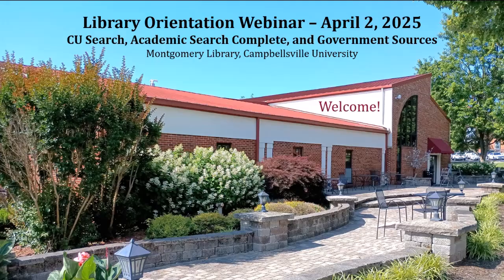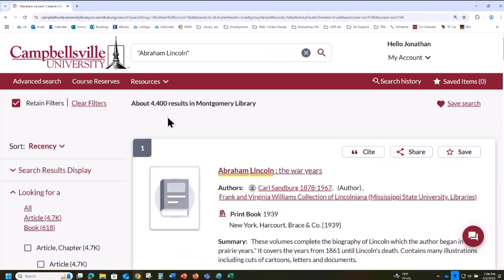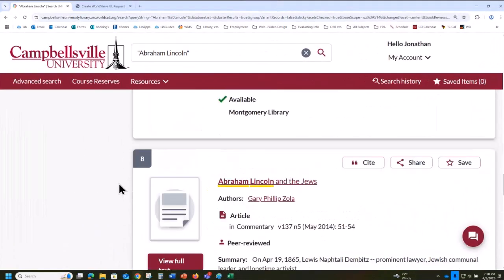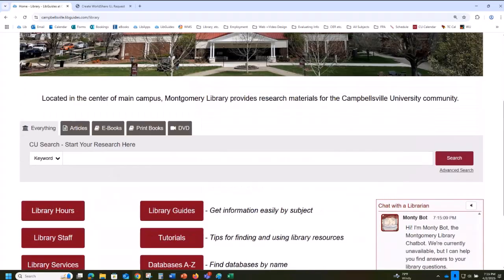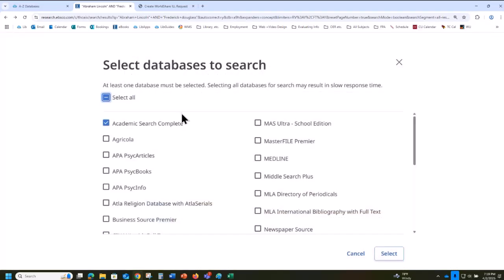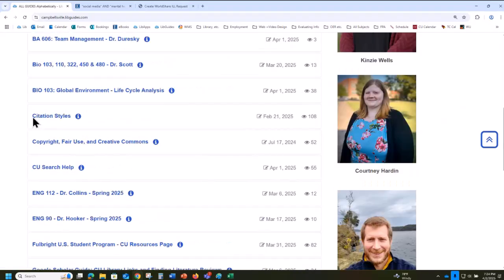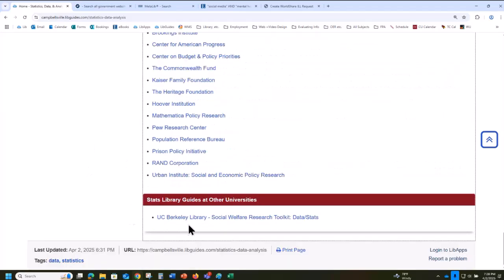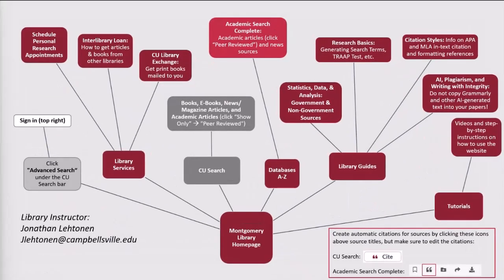CU Search, Academic Search Complete, and Government Sources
Learn how to use CU Search and Academic Search Complete to find scholarly sources for your assignments, as well as how to find statistics and data from government and non-government sources.

Chapters:
0:00     Map of Library Website
0:45     Signing in to Your Account
1:58     Appointments, InterLibrary Loan, and Books in the Mail
2:49     CU Search Tutorial: Search Keywords and Citations
11:29   Academic Search Complete Tutorial
14:50   Searching EBSCO Databases Simultaneously
16:55   Intro to 4 Library Guides
18:37   1. Statistics, Data, & Analysis: Government & Non-Government Sources
22:56   2. Research Basics: Brainstorming Search Terms & Evaluating Source Credibility
24:14   3. Citation Styles: APA, MLA, and Others
24:49   4. AI, Plagiarism, and Writing with Integrity
26:12   Emailing the Library Instructor